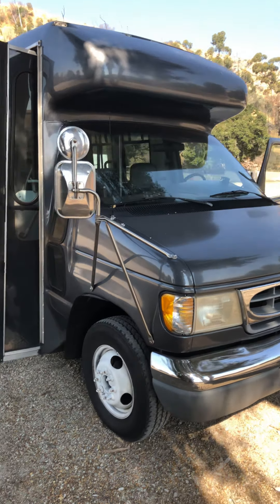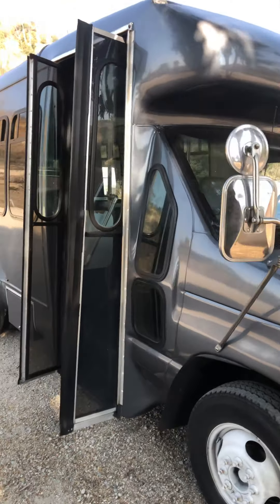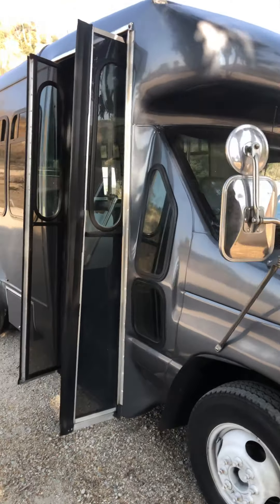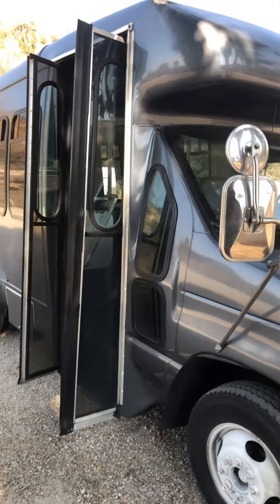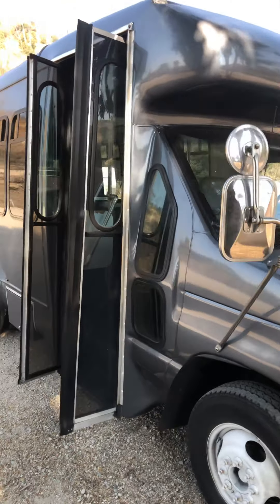Mobile Grooming Mini Bus for Sale